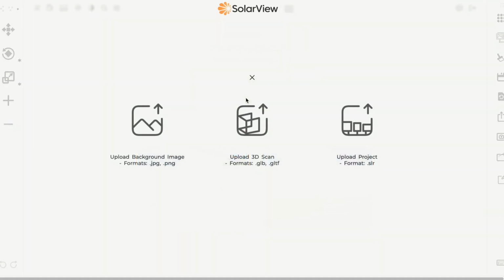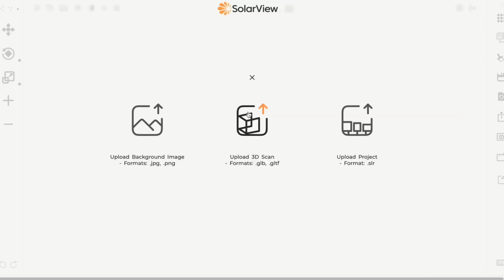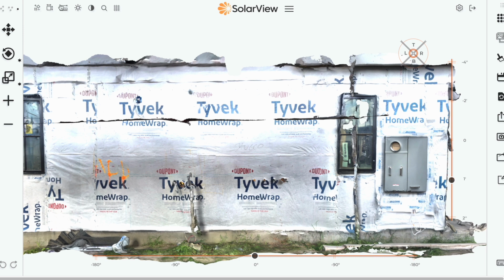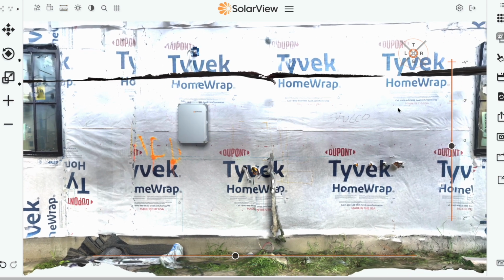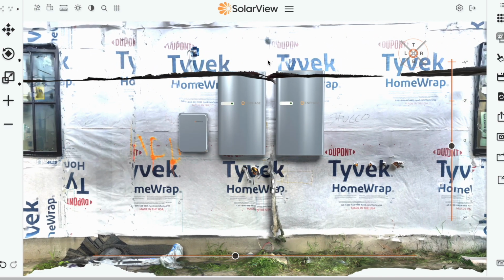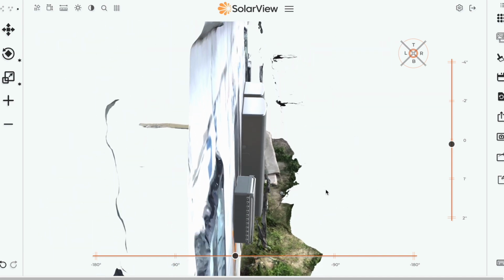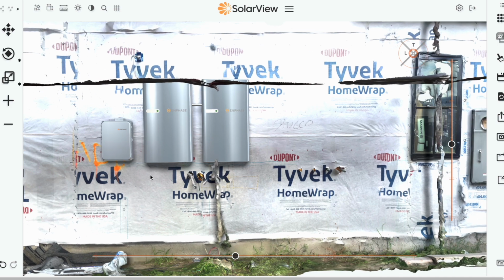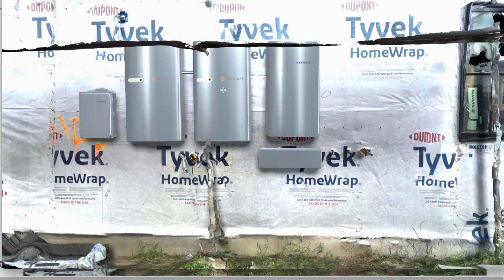3D Lidar Tutorial